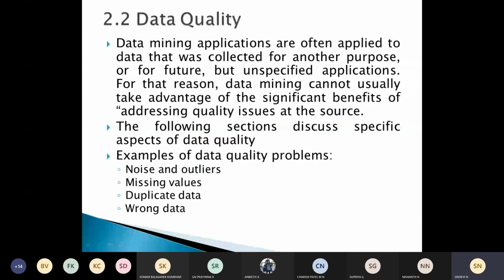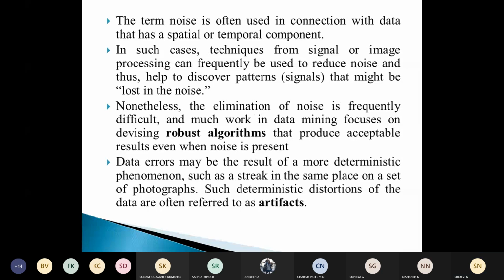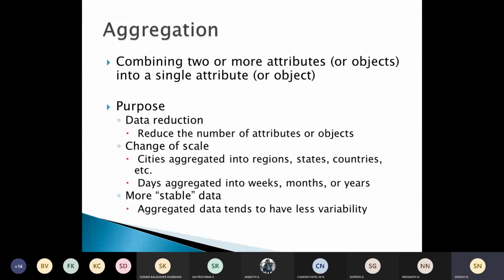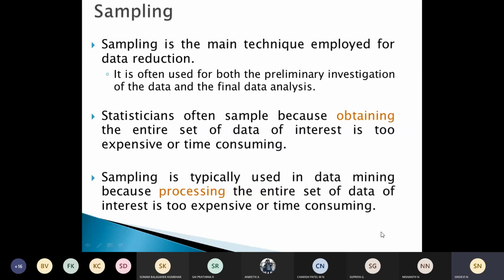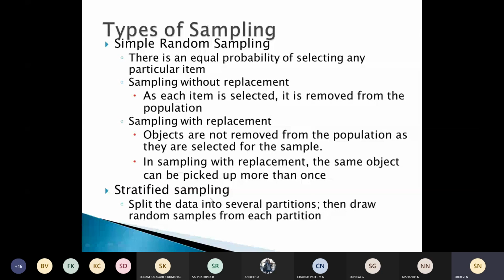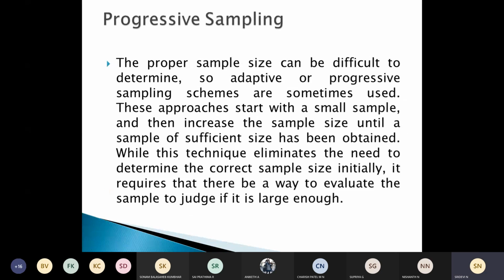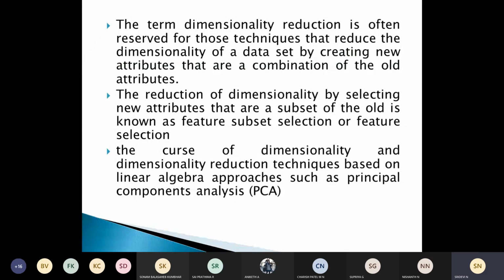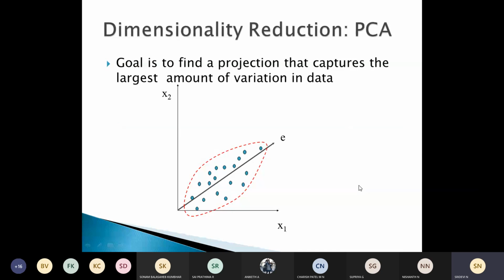Data Mining 18CS641 DataQuality